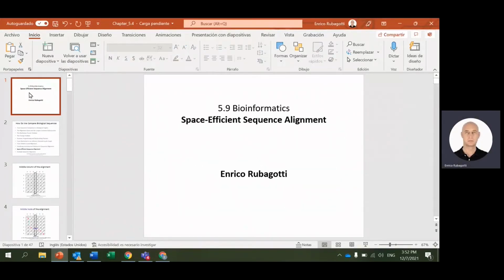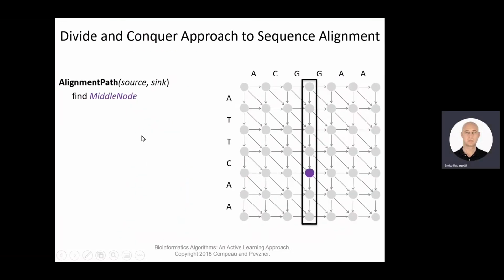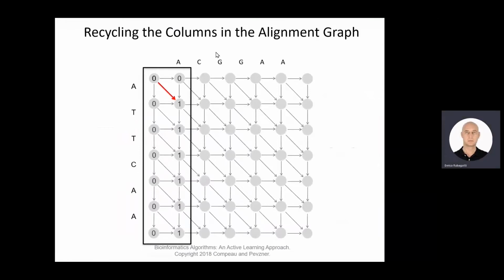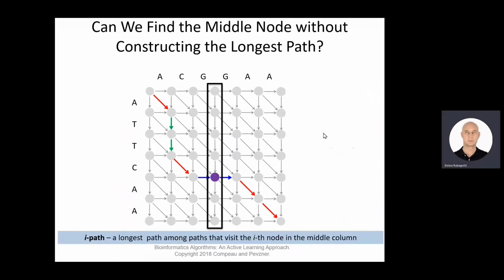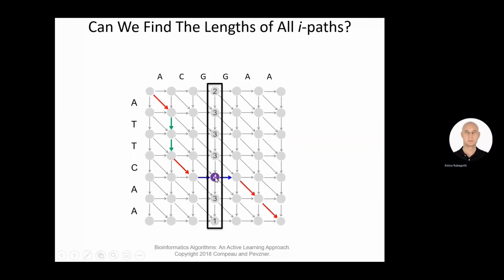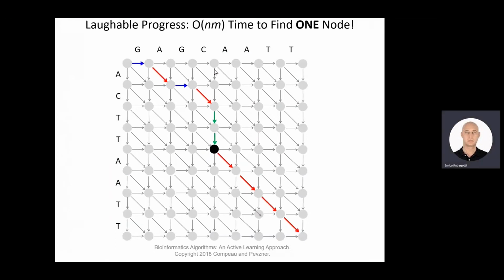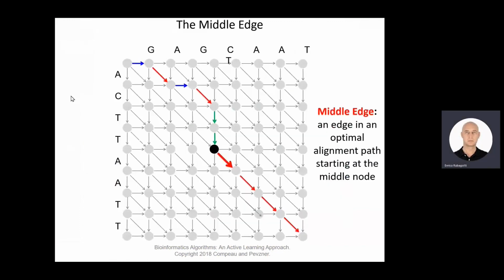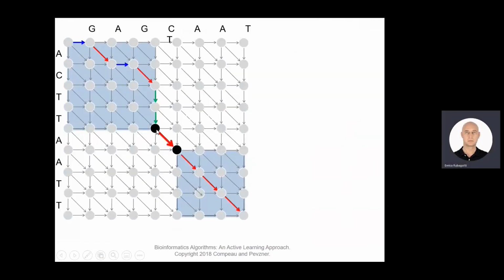5 9 Space efficient sequence alignment.